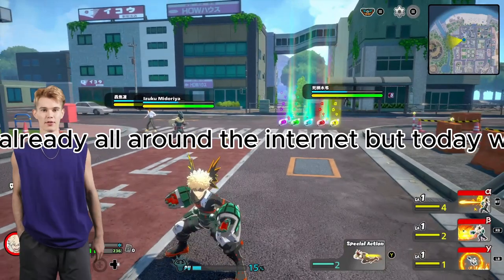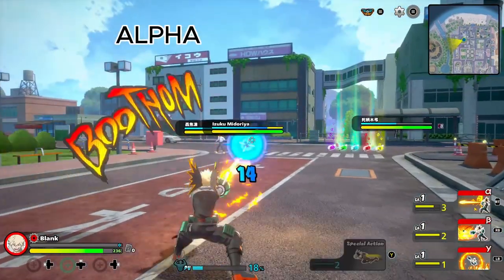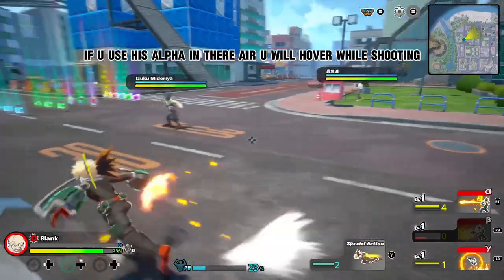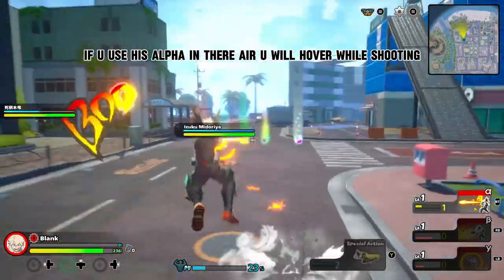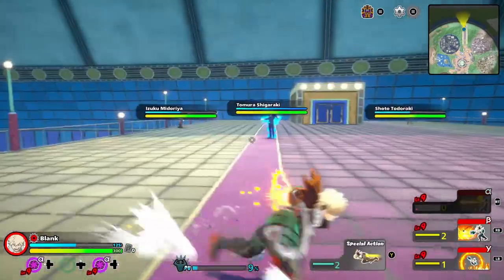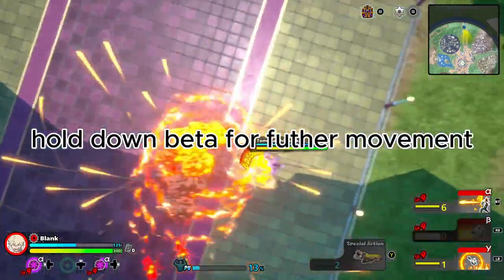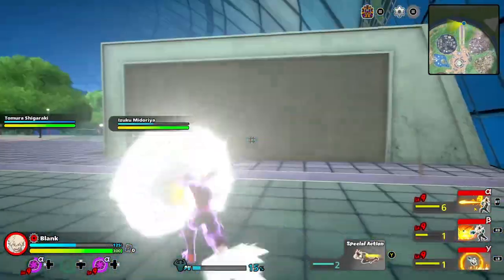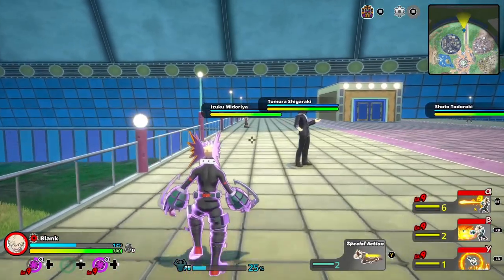RAPID BAKUGO Advanced Combo Guide MY HERO ULTRA RUMBLE (LEAK)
All socials @jiroxkun
BAKUGO RAPID BRAND NEW QUIRK SKILL SET
RAPID

Tags (Ignore)
( My hero Description)
New to the game? Don't worry, I will be uploading a beginner guide to help you get started. And if you're looking to get an edge in the game, I will be uploading a tips and tricks video to help you level up quickly, as well as a reroll guide to help you restart your account for better character pulls.
Finally, if you're looking for ways to get more gems to summon new characters, I will upload guides on how to get free currency fast. So what are you waiting for?
Download MHA Ultra Rumble soon and start battling with your favorite characters! Some of the most popular characters in the game include Deku, Bakugo, Todoroki All Might, Urarak, Shigaraki, Cementoss, Mt. Lady, Mr.
Compress, Toga, Dabi, Kendo, Asui, Ida, Kaminari and more!
Here we go with a new My Hero Academia Ultra Rumble video! Let me know if y'all want to see some more of MHA Ultra Rumble!